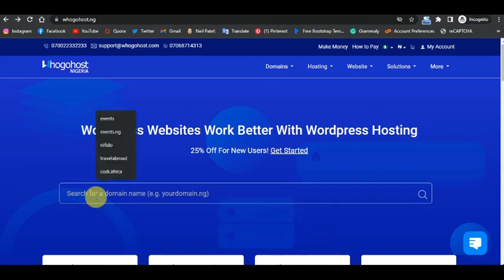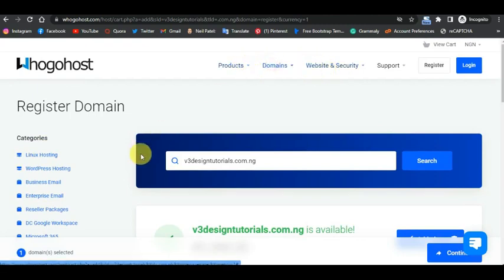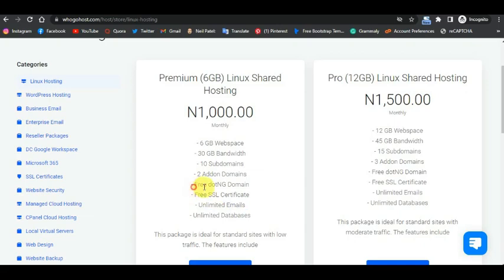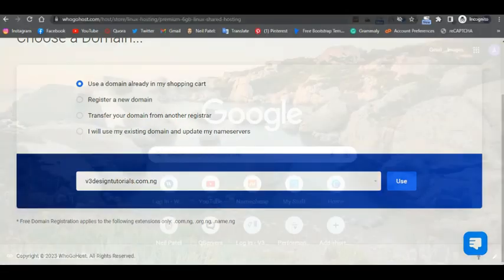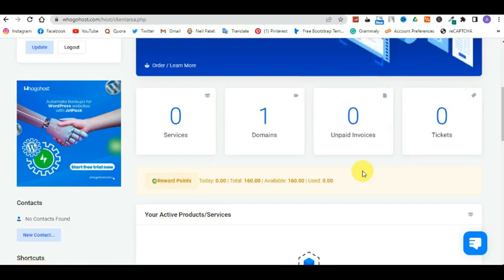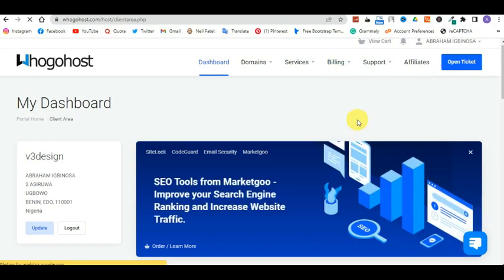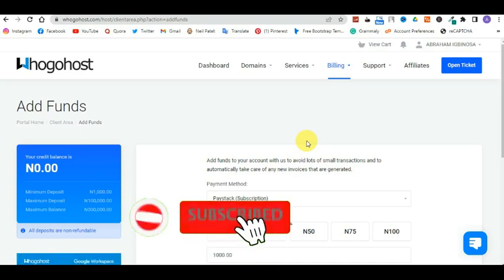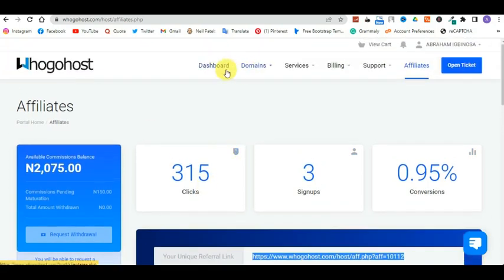Go54 (Whogohost) Tutorial for Beginners : Buy Domain & Hosting the Right way!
In this beginner-friendly Go54 (Whogohost) tutorial, you will learn step-by-step how to buy a domain name and hosting the correct way. Whether you are building a business website, blog, eCommerce store, or portfolio, this guide walks you through everything you must set up before launching your website.

You will understand the Go54 dashboard, how to choose the right hosting plan, how to register a domain name professionally, and how to avoid common mistakes most beginners make when starting a website.

If you are new to web design, hosting, and domain setup, this tutorial will help you start confidently and correctly.

Our Services